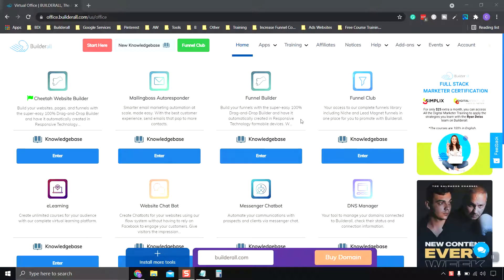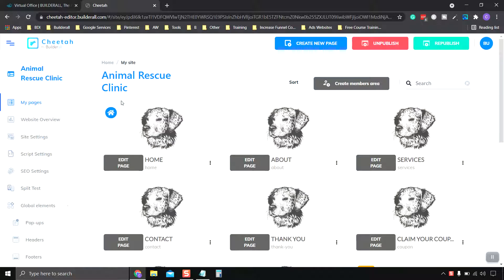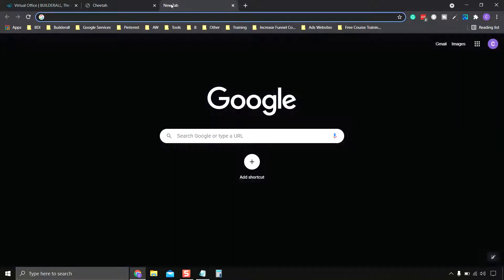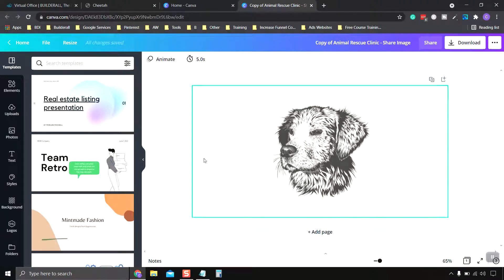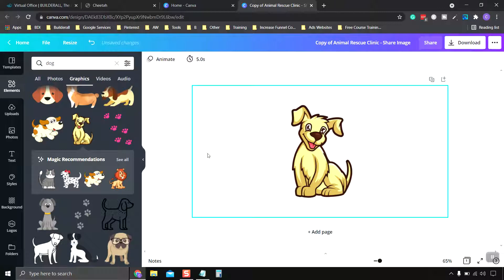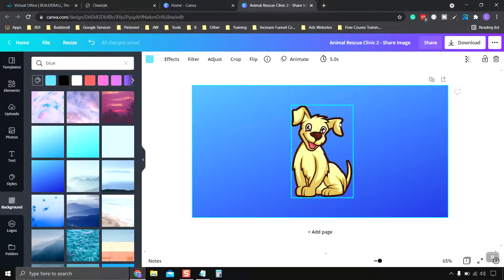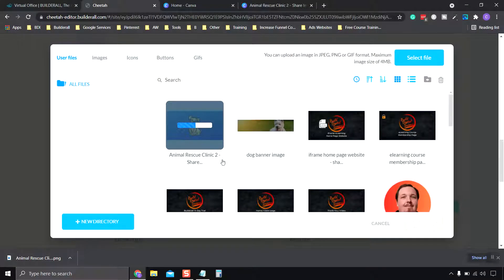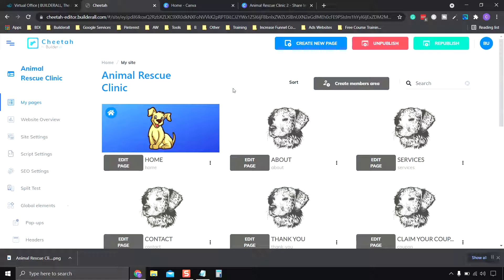Part 24 | How To Create A Share Image For Your Builderall Website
It can be assumed that the links placed within the descriptions under my videos are affiliate links and as such if you click my link and purchase a product or service, I will receive a commission or payment from the company, product, or service I promote. Thank you for your support.

A share-image is a picture or graphic that will display on social media sites whenever someone shares your website's link.

The first step in creating a share-image is to head on over to the Canva website. We'll be using Canva to create our share-image.

First, we'll create a new document on Canva with the dimensions of 1,200 pixels wide by 630 pixels tall.

Then, we need to add images, graphics, text, and a background picture or color to create our share-image design.

Next, we need to rename our design and make sure we manually save it just in case Canva doesn't auto-save for us.

After that, click the download button in the top right corner and choose the PNG file option. This will create the best quality graphic for our share-image.

Finally, click the download button towards the bottom to save the file to your computer.

Upload the share-image to your Builderall website and you're done. Congratulations, you've created and uploaded your website's share-image.